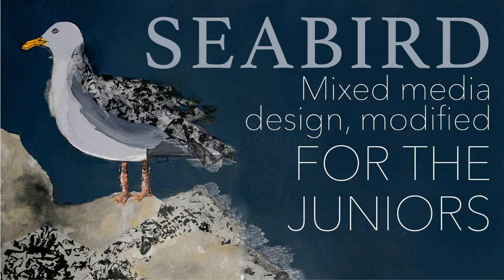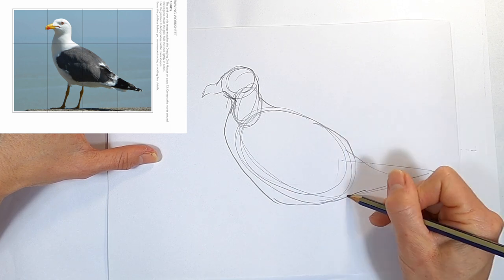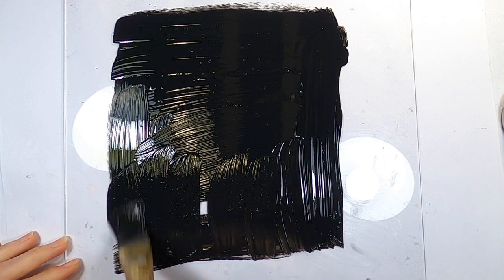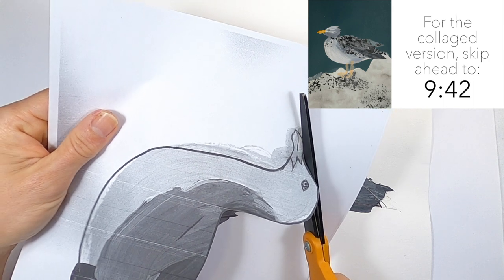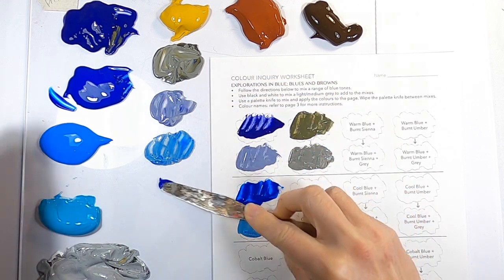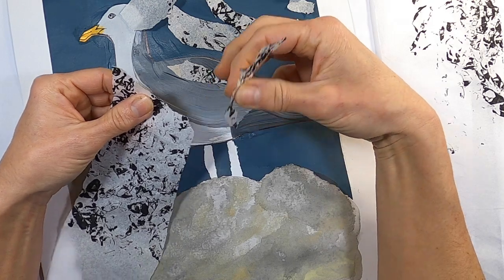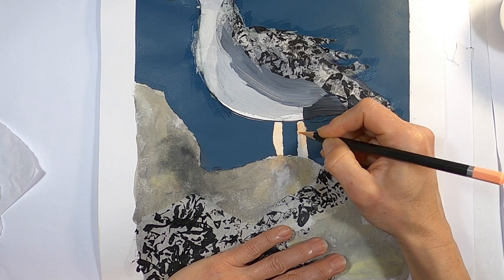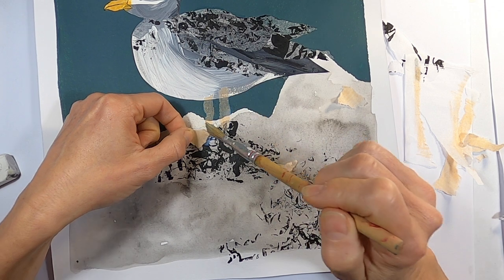Seabird: Modified for the Juniors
In this video I demonstrate a modified version of my Seabird Mixed-Media design project, for younger year groups. This would be more suitable for primary/elementary and junior high year groups

Watch to learn how to: follow a guided drawing exercise, create a mixed-media marine landscape, stencil and screen print, create a textured tissue paper transfer and colour mix school-grade acrylics.